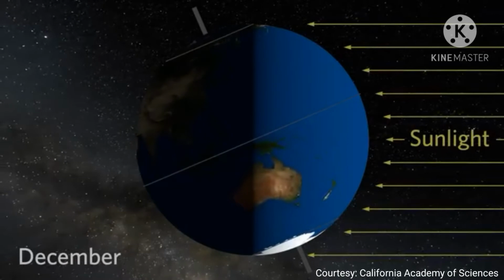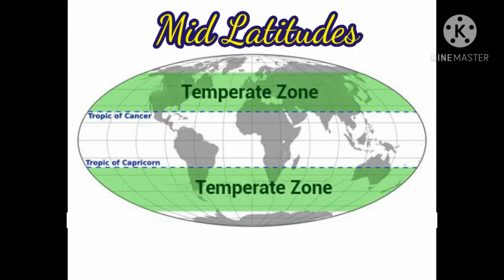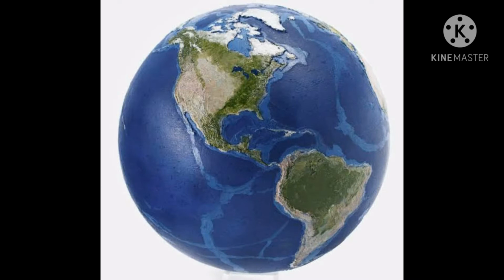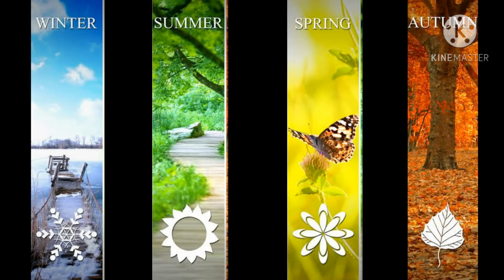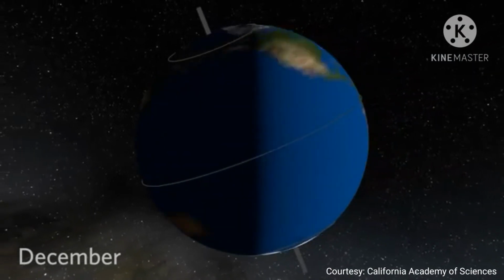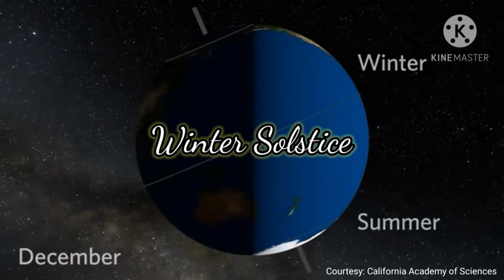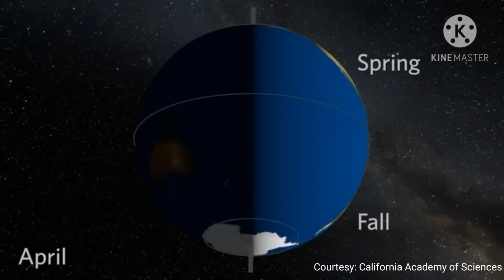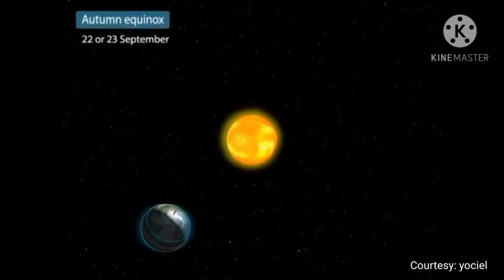SEASONS (Temperate and Polar Regions)